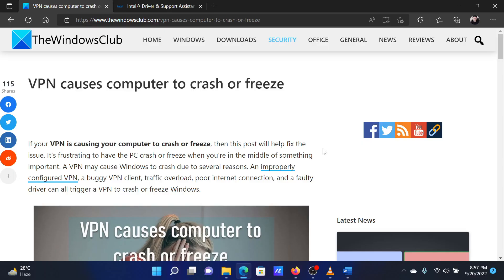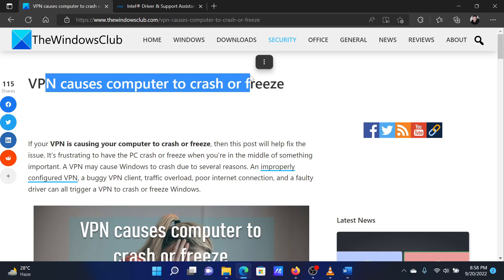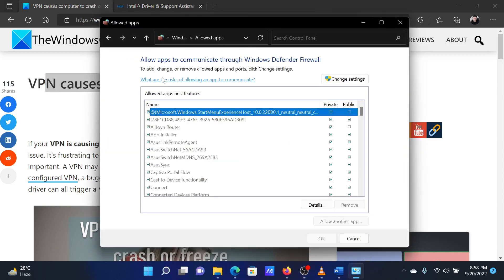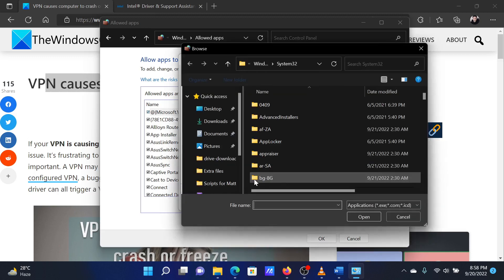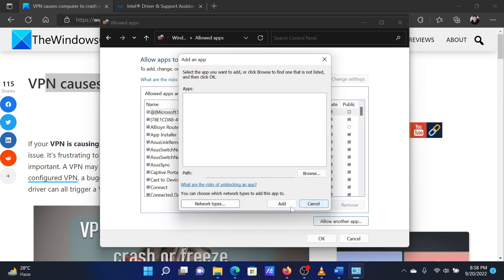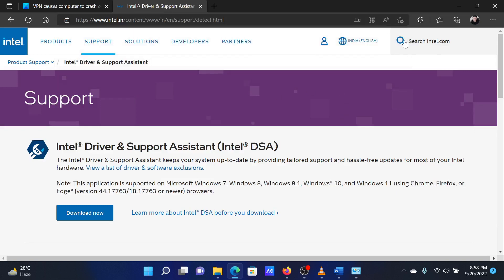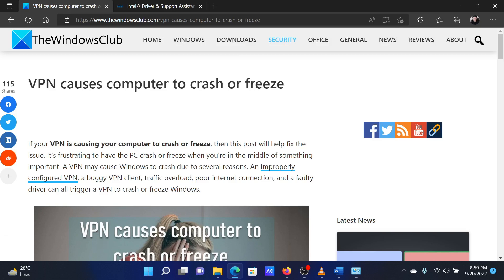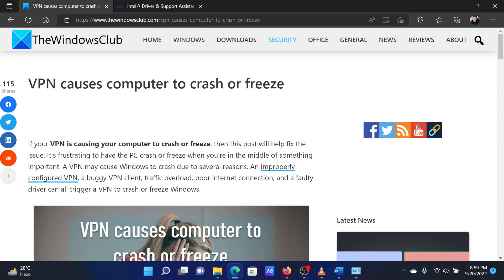VPN causes computer to crash or freeze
If your VPN is causing your computer to crash or freeze, then this post will help fix the issue. It’s frustrating to have the PC crash or freeze when you’re in the middle of something important. A VPN may cause Windows to crash due to several reasons. An improperly configured VPN, a buggy VPN client, traffic overload, poor internet connection, and a faulty driver can all trigger a VPN to crash or freeze Windows.

If VPN causes your Windows computer to crash or freeze, then here are some of the fixes you can try to resolve the issue:

1] Change your system settings to allow incoming VPN connections.

2] Update network drivers.

3] Reinstall VPN.

4] Run a malware scan.

5] Troubleshoot in Clean Boot State.

Timecodes:
0:00 Intro
0:23 Procedure through Windows Defender Firewall